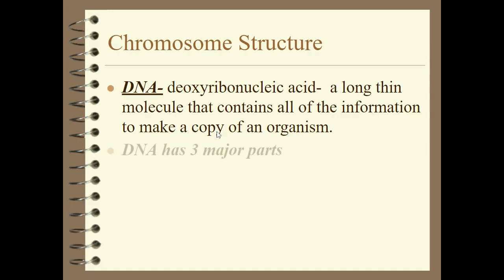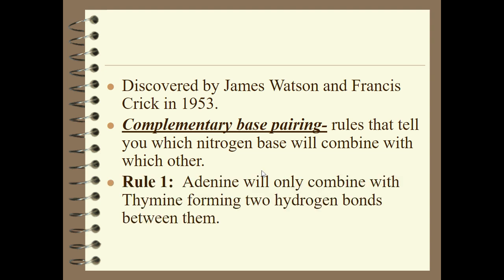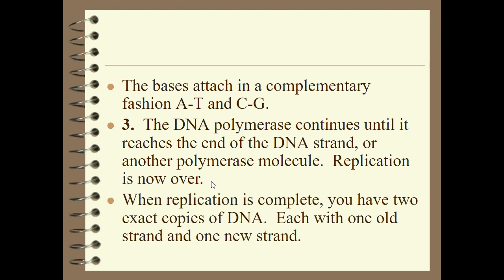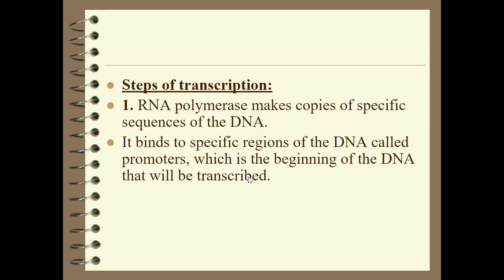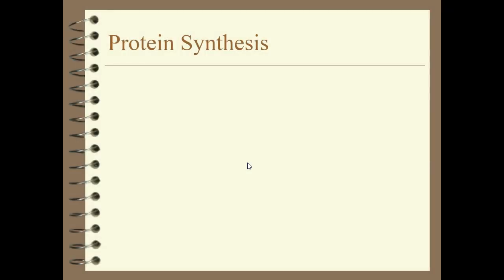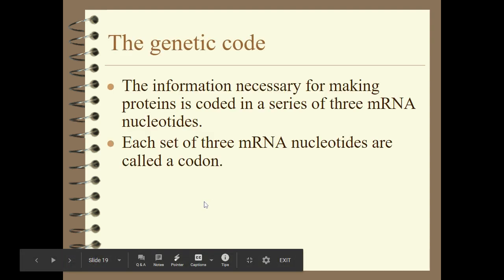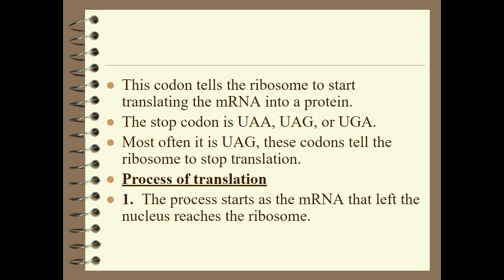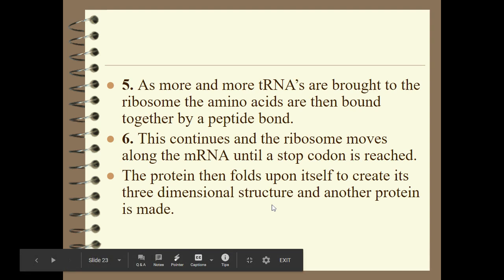Biology Lecture Part 6